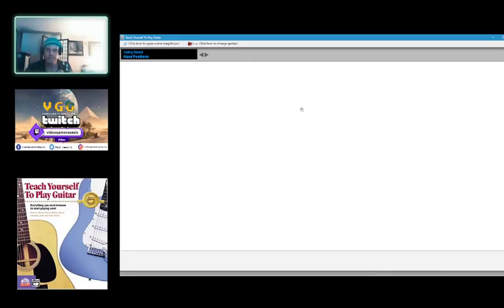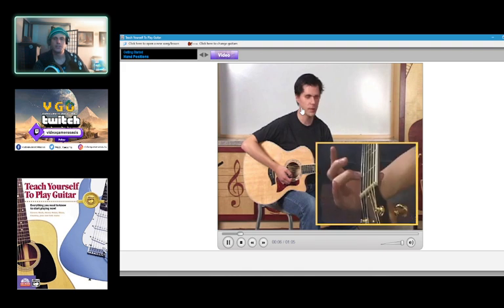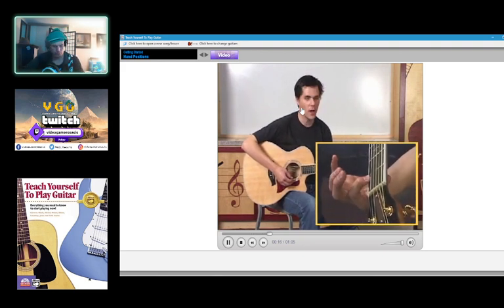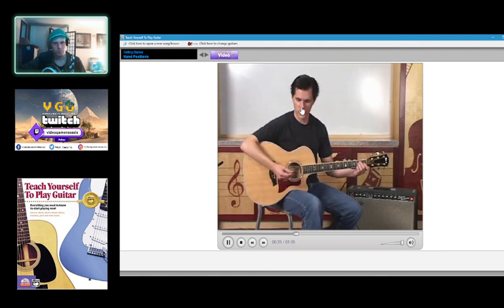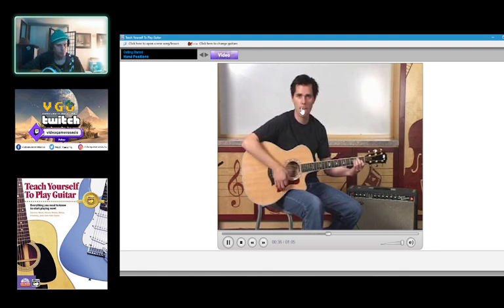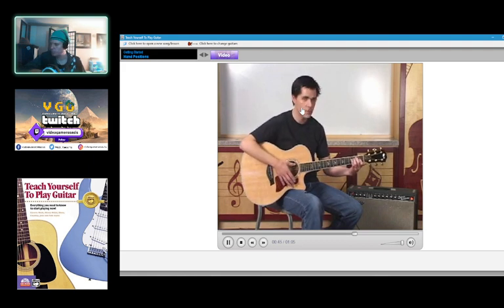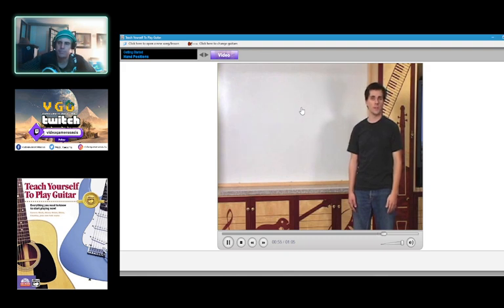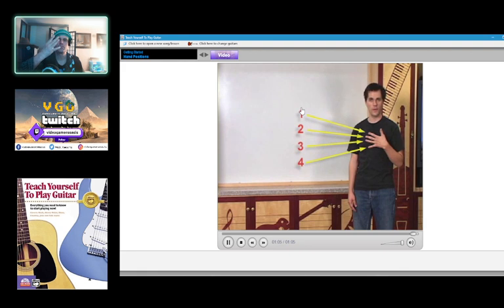Highlight: Teach Yourself To Play Guitar (CD-ROM) - Getting Started: Hand Positions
Getting Started:

1.  Introduction

2.  Acoustic Guitars

3.  Electric Guitars

4.  Caring for Your Guitar

5.  Tuning your Guitar

6.  Holding Your Guitar

7.  Hand Positions

8.  Notes and the Staff

9.  Measures &amp; Clefs

Alfred&#39;s Teach Yourself to Play Guitar CD-ROM Guitar By Morty Manus and Ron Manus

The best-selling books written for beginners of all ages come alive in these easy-to-use software editions. Created for beginners with no musical training, this interactive approach gets you playing right away by enabling you to see the music scrolling on -- Watch live